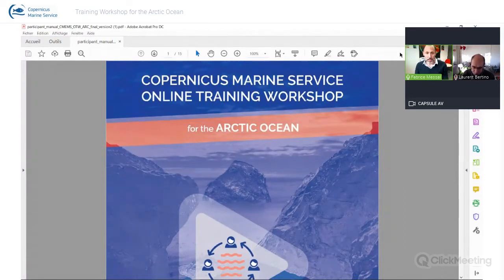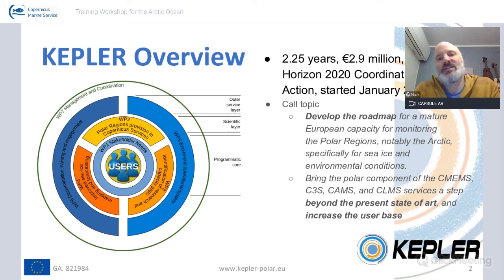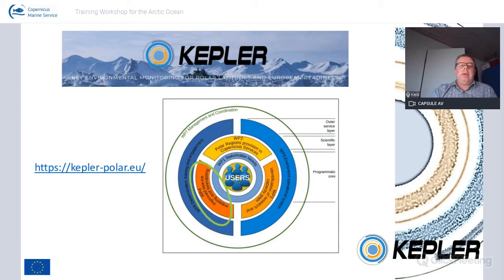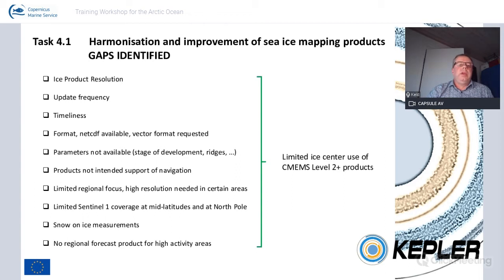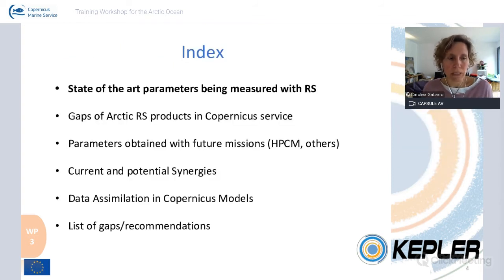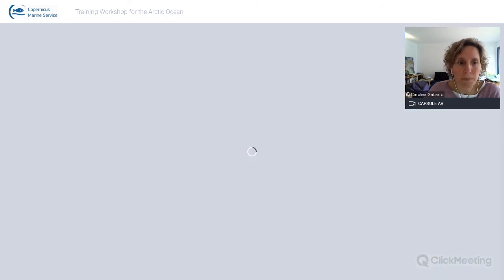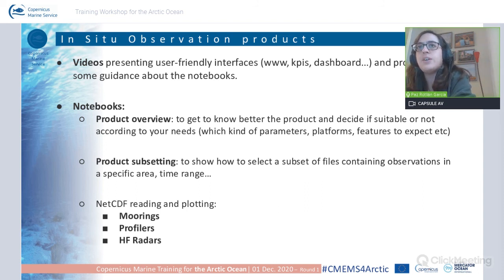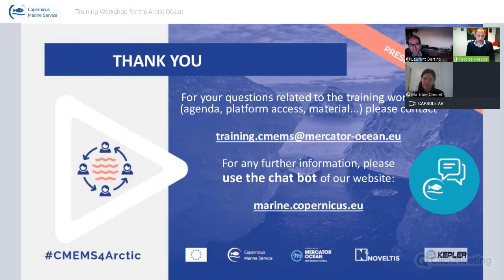Training Workshop for the Arctic Ocean - KEPLER H2020 Project online Session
KEPLER (Key Environmental Monitoring for Polar Latitudes and European Readiness)